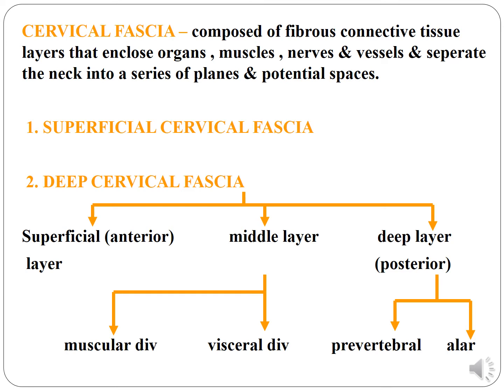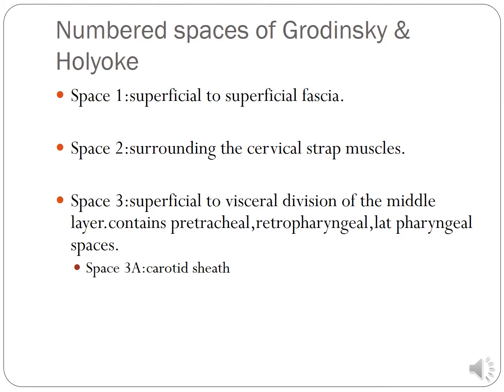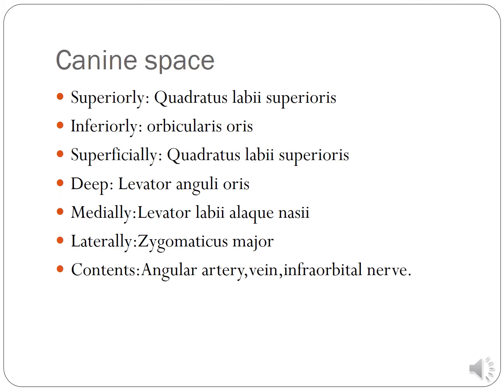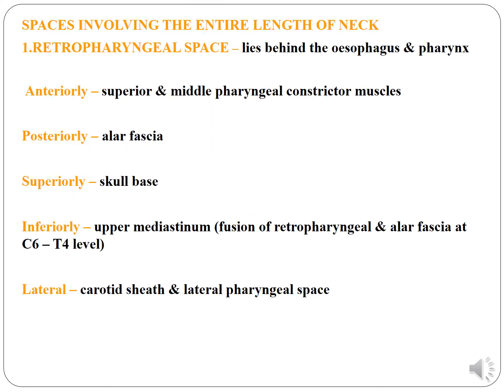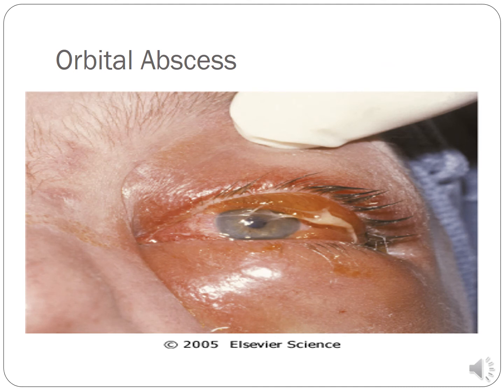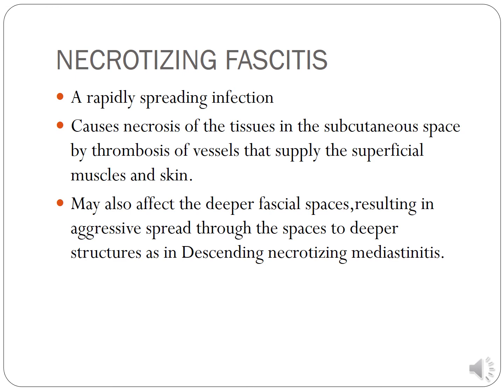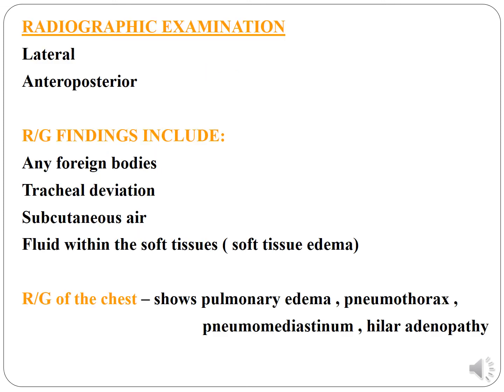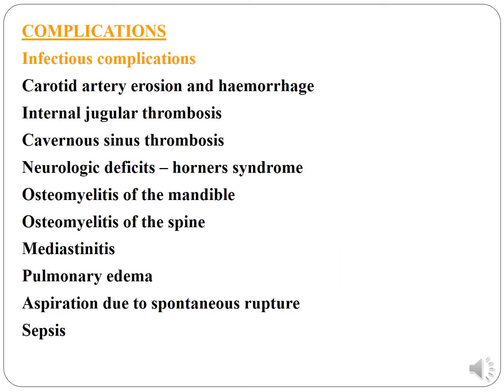ODONTOGENIC SPACE INFECTIONS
BATCH : 21
DATE : 23.07.20
DEPT: OMFS